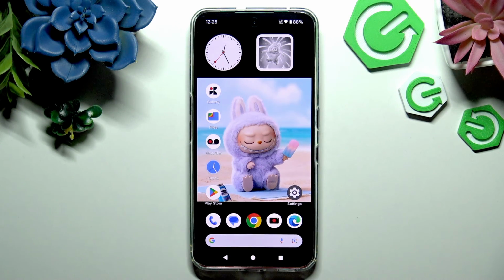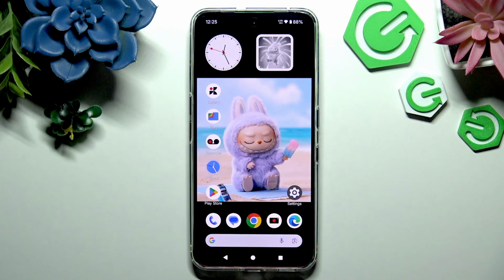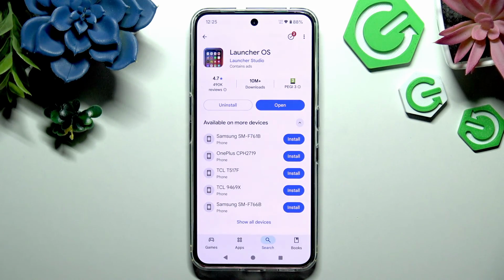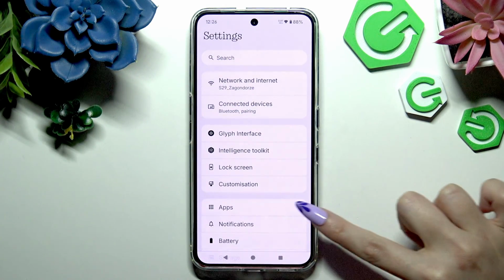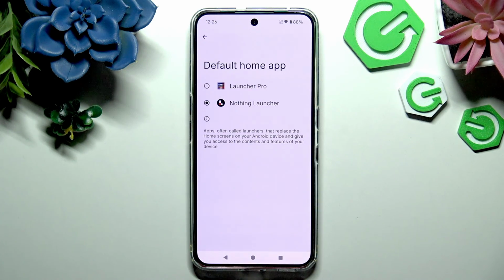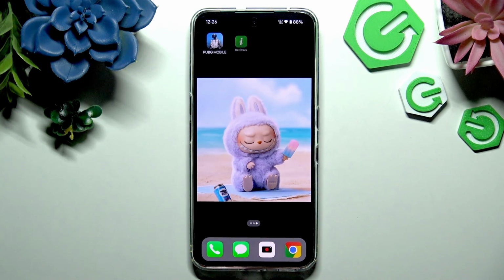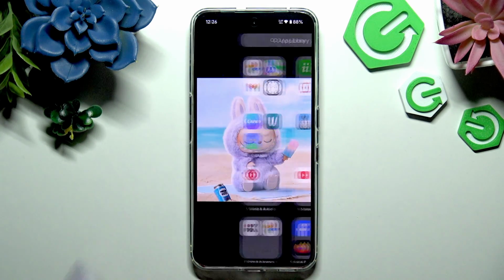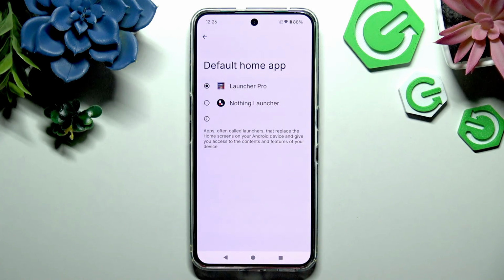NOTHING Phone (3) – How to Download and Apply iOS Launcher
Want to make your NOTHING Phone (3) look and feel like an iPhone? In this video, we show you step-by-step how to download and apply an iOS-style launcher on your NOTHING Phone (3) using the LauncherOS app from the Play Store. You’ll learn how to install the launcher, set it as your default home app, and easily switch back to the original NOTHING Launcher if you want. This method is simple, free, and gives your Android device a fresh iOS look. Perfect for anyone who wants to try out the iOS experience on their NOTHING Phone (3) without rooting or complicated steps.

How to install iOS Launcher on NOTHING Phone (3)?
How to change the home screen style on NOTHING Phone (3) to look like iOS?
How to switch back to the default launcher on NOTHING Phone (3)?

0:00 Introduction
0:08 Downloading LauncherOS from Play Store
0:20 Setting LauncherOS as Home App
0:35 Granting Permissions and Applying the Launcher
0:52 Customizing or Reverting to Default Launcher
1:10 Outro